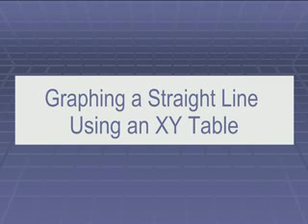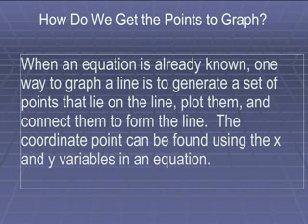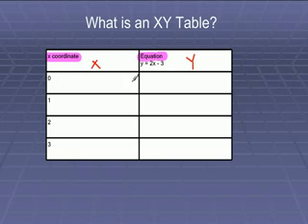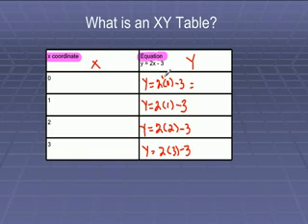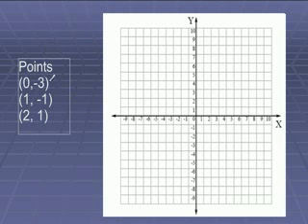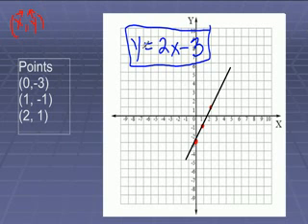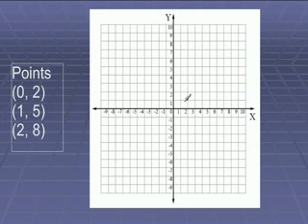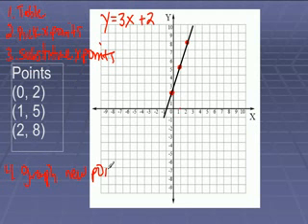xy Table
learn how to graph an equation using an xy table